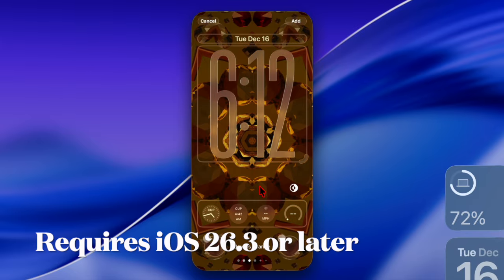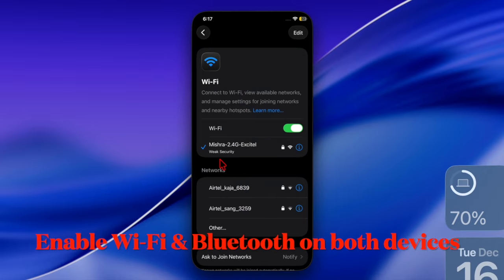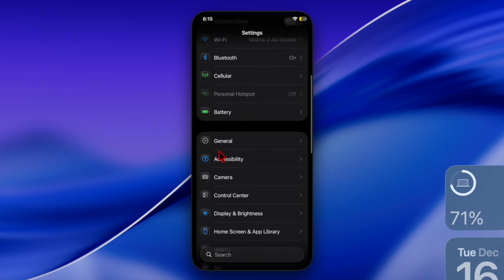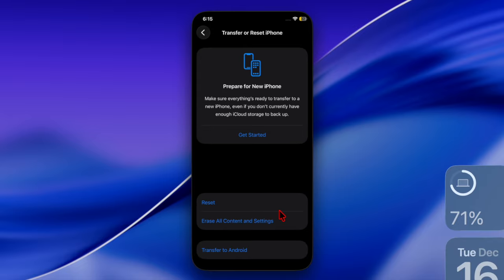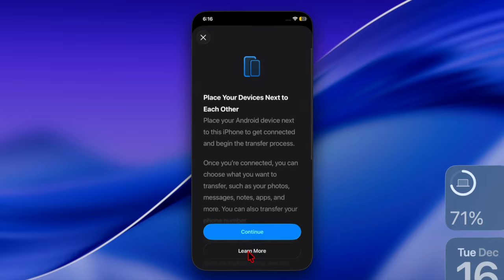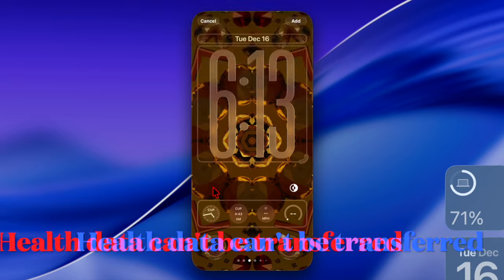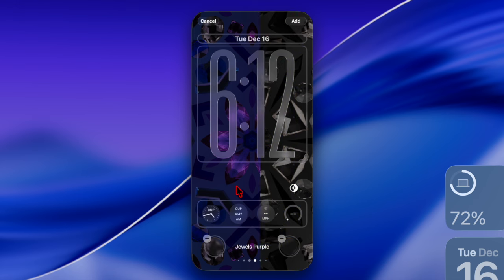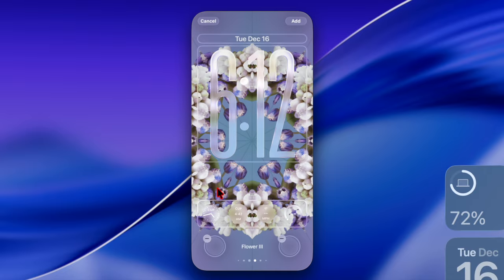How to Transfer Data from iPhone to Android Wirelessly in iOS 27/26 or Later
In this video, we explain how to transfer data from an iPhone to an Android phone wirelessly in iOS 27/26 or later. If you’re switching from iPhone to Android and don’t want to use cables, this step-by-step guide will help you move your data smoothly. Switching from iPhone to Android? Try Tenorshare iCareFone Transfer to transfer your WhatsApp chats and media

0:00 Wireless data transfer overview
0:43 Step-by-step transfer guide
1:23 Limitations and conclusion